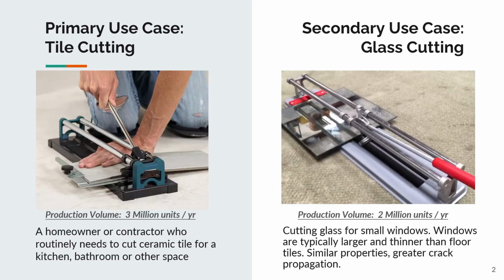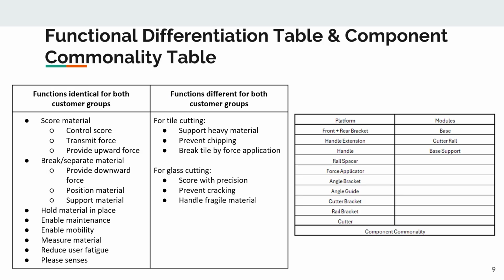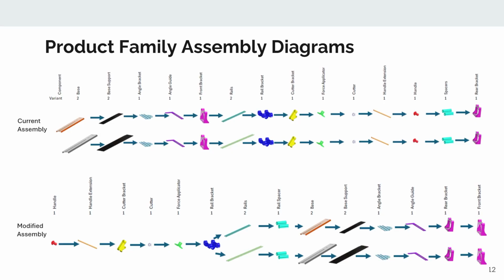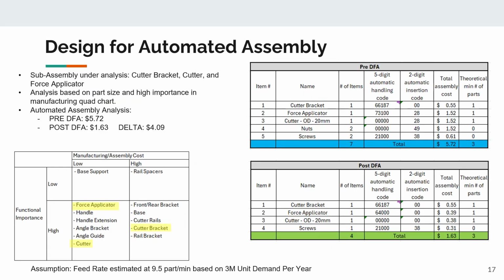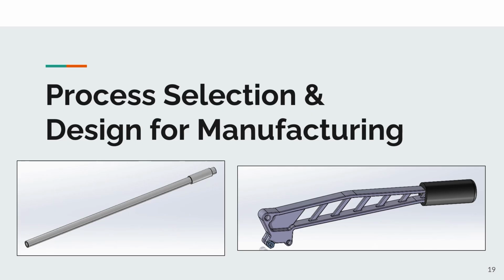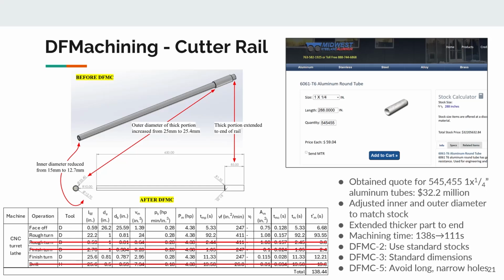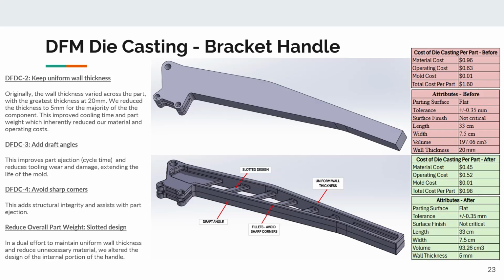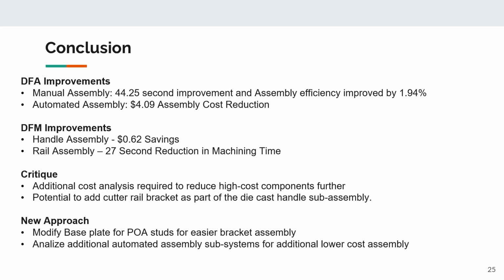UM DfM Fall2025 Final Team 11